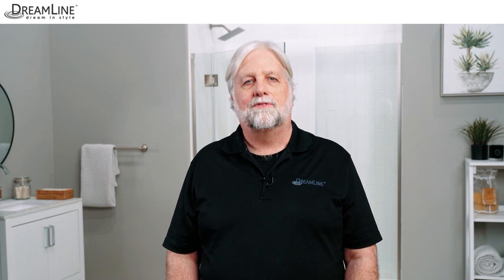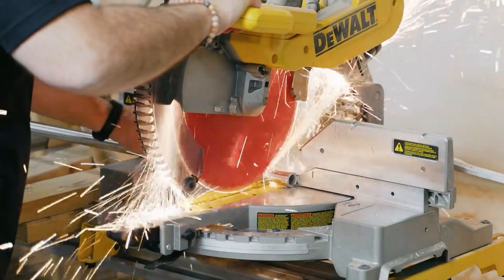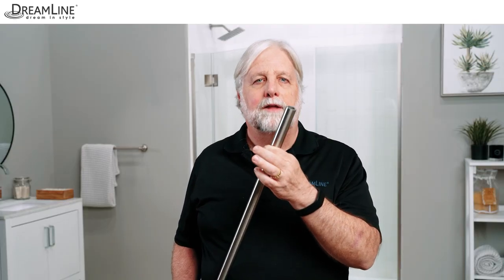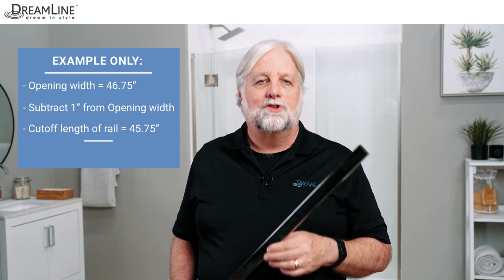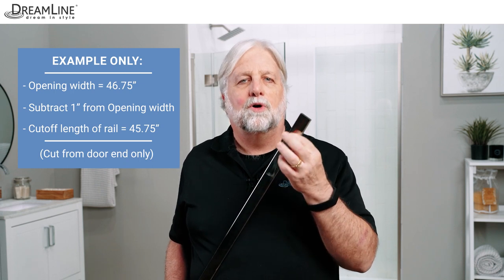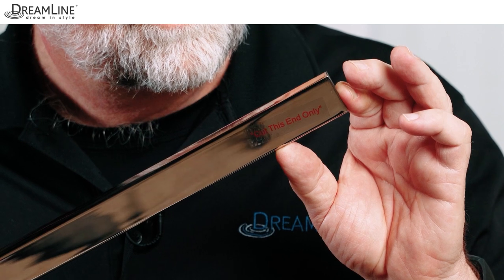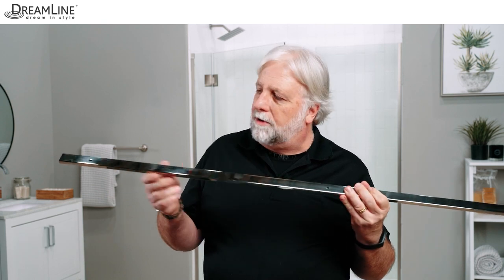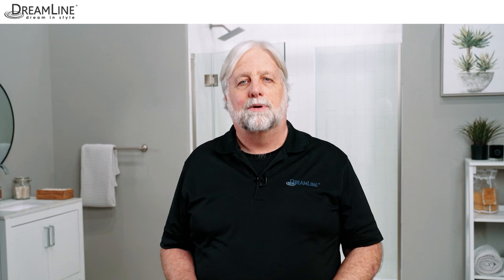Tips & Tricks: Guide Rail Cutting Steps for DreamLine's Enigma Family Shower Doors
This video will walk shower door installers and customers through the steps needed for cutting the guide rail for shower doors in the DreamLine Enigma sliding shower door collection.

The steps taken in this video are applicable to the guide rail cutting procedure for Enigma-X, Enigma-XO, . Enigma-XT, and Enigma-Z.

Note: All DreamLine shower doors, shower enclosures, and bathtub doors measurements are for finished openings only, meaning the shower walls and shower base are already installed. When ordering a DreamLine shower door, please ensure that your finished dimensions align with the dimensions of the model you choose.

Availability: Monday - Friday, 9 a.m. to 6 p.m. EST